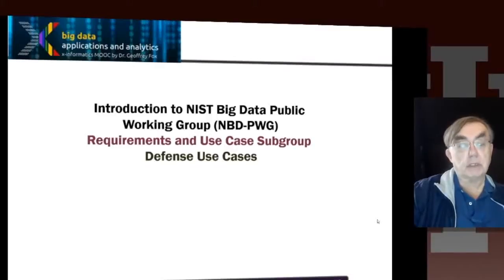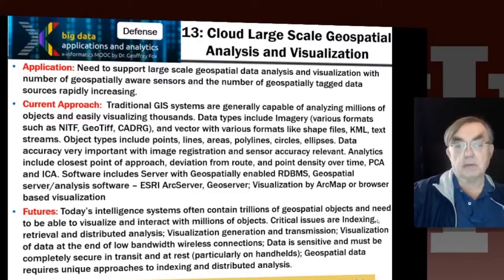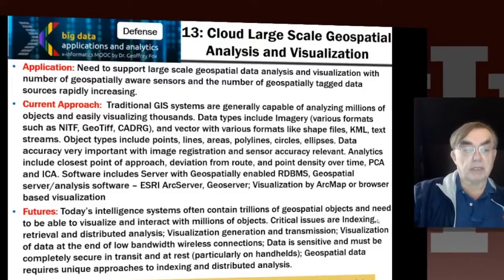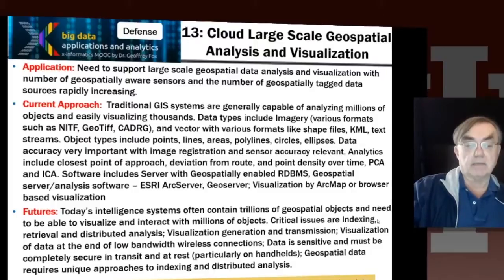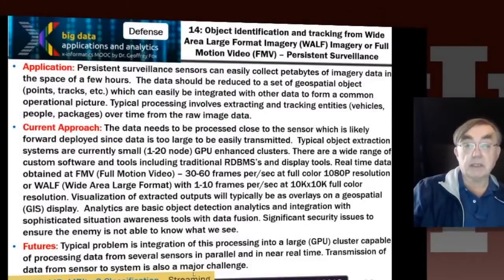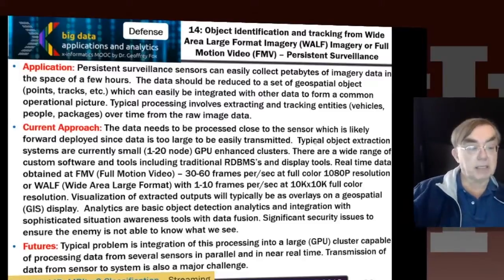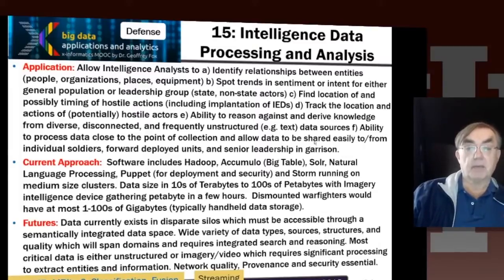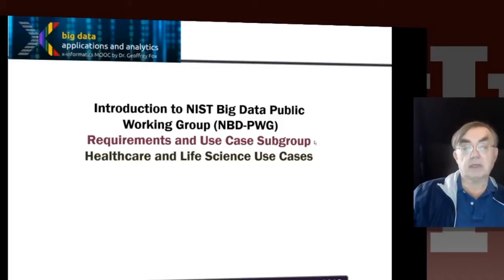Copy of 3-3-2-3-defense-use-cases.mp4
Part of Slide Deck 2 Use Cases